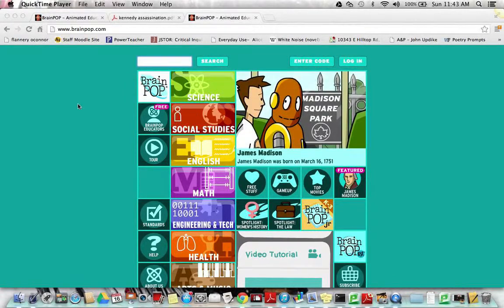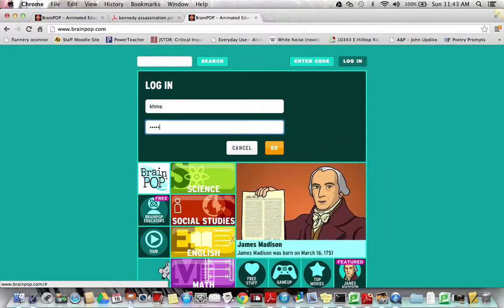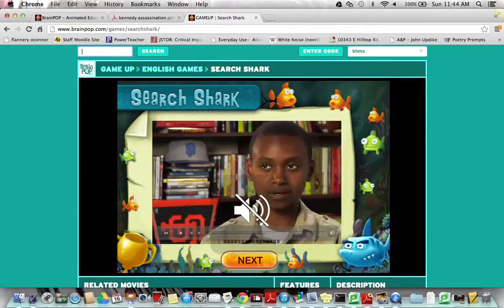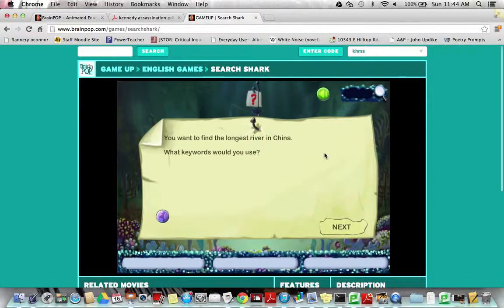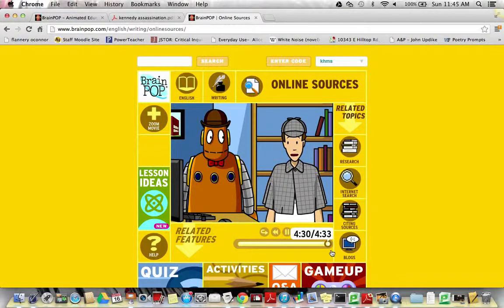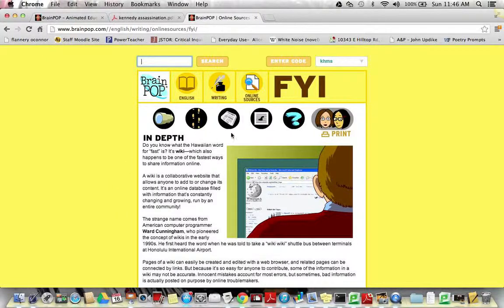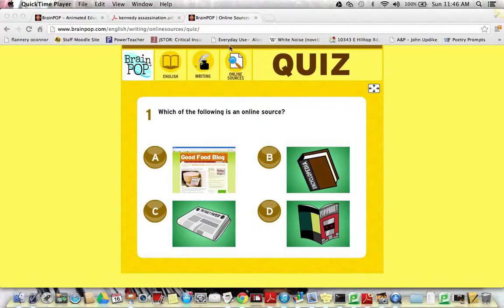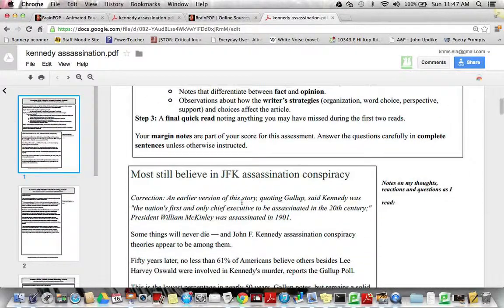Lesson Plan - Online Sources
This is an overview on what we will be doing in class in my absence.